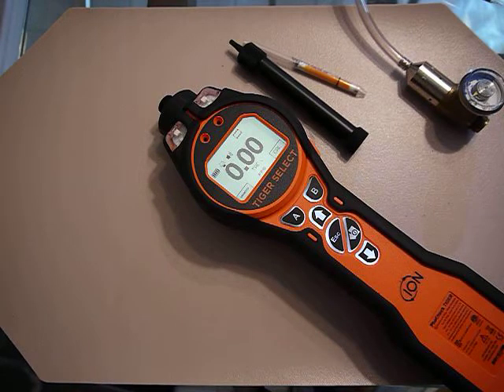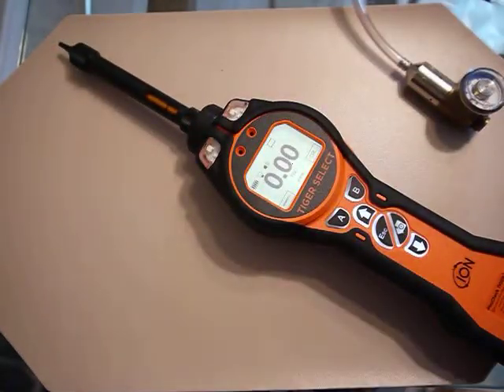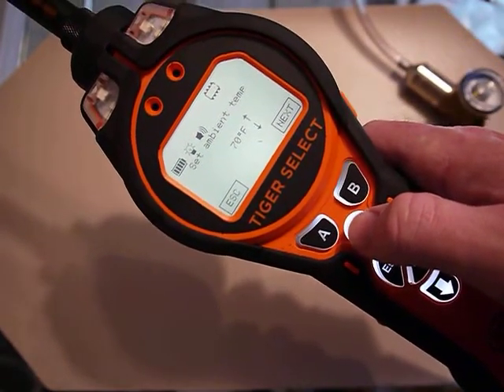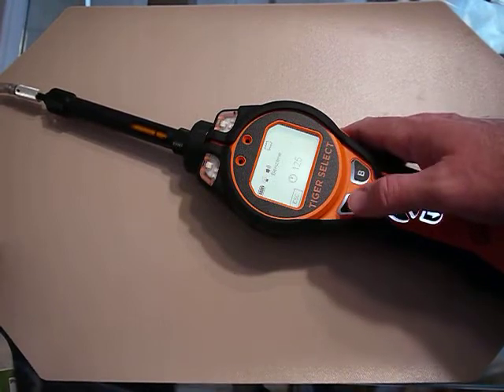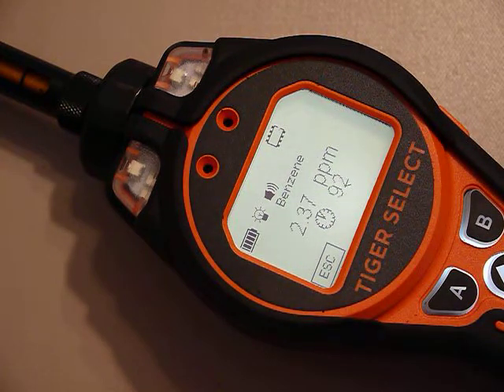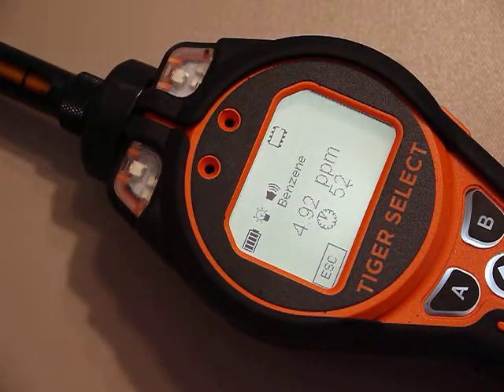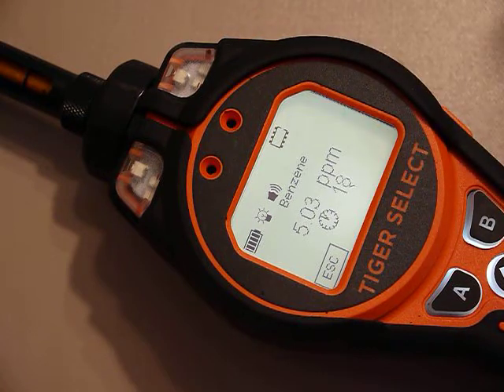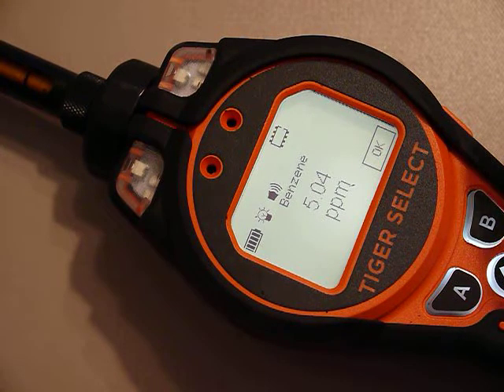Taking a Benzene measurement with a Tiger Select VOC monitor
Taking a Benzene measurement with an Ion-Science Tiger Select